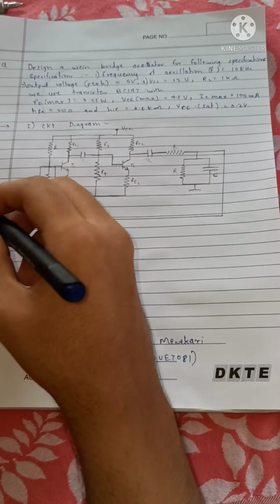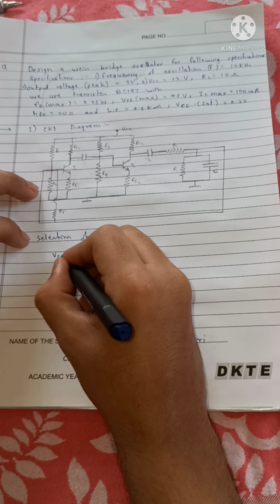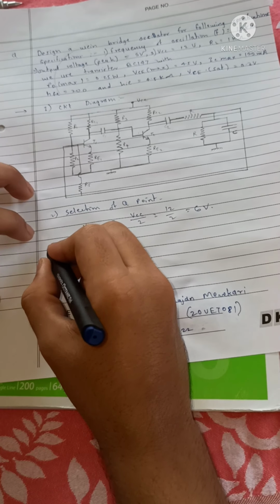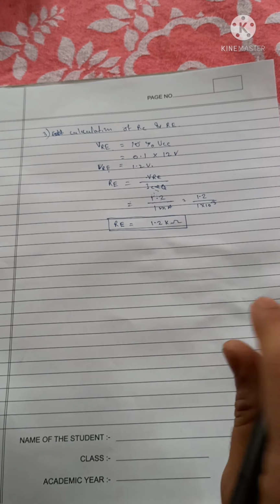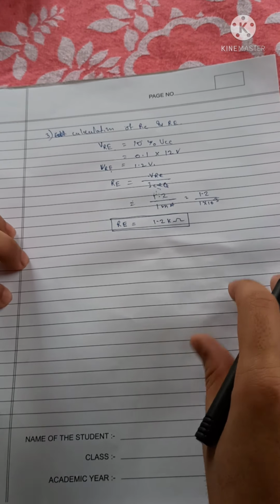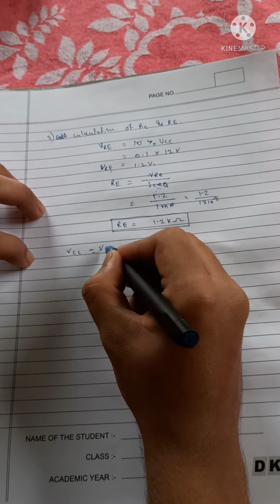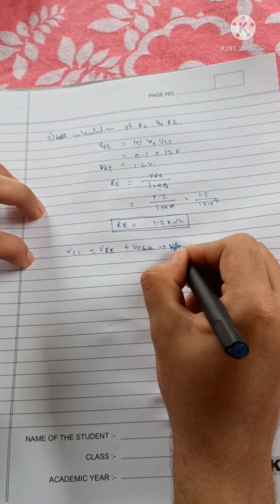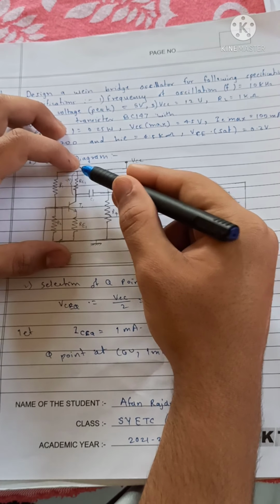Designing of Weinbridge Oscillator 20UET081